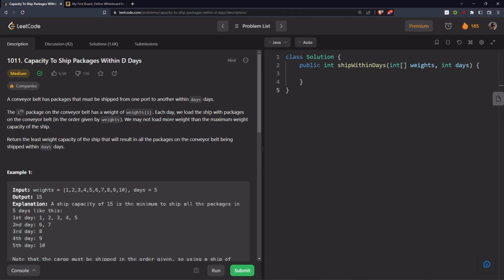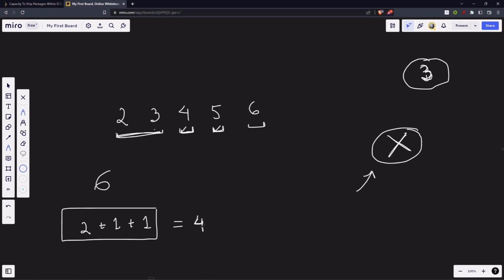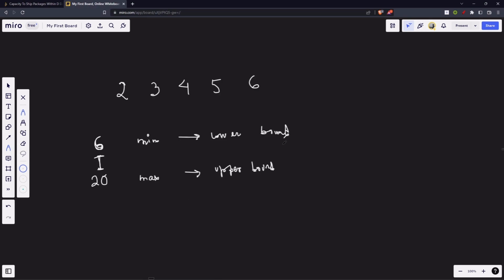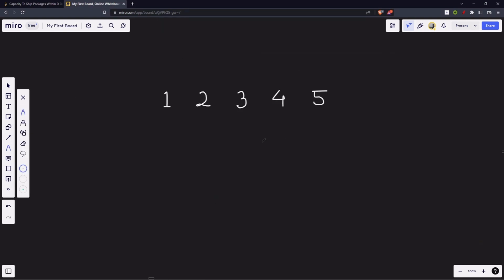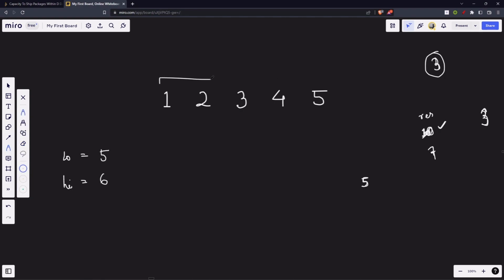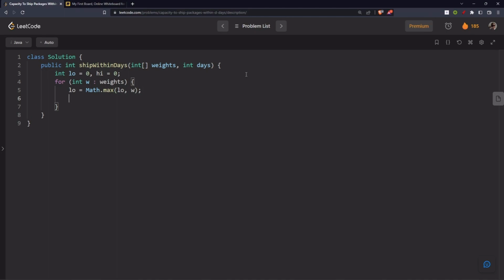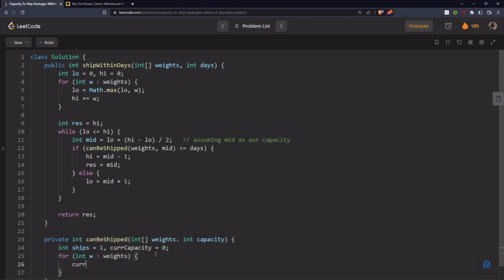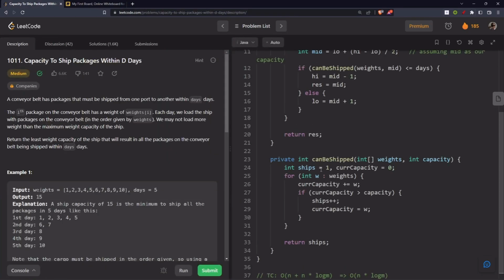1011. Capacity To Ship Packages Within D Days - JAVA (Binary Search - Detailed explanation + coding)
Solving LeetCode 1011. Capacity To Ship Packages Within D Days, using Binary search.

Chapters:
0:00 - Introduction
0:35 - Explanation
7:04 - Algorithm explanation
11:24 - Coding
15:46 - Complexity analysis